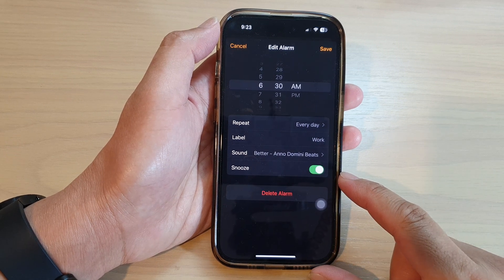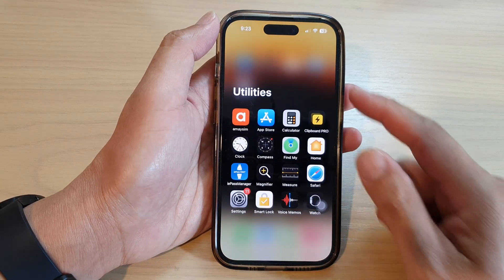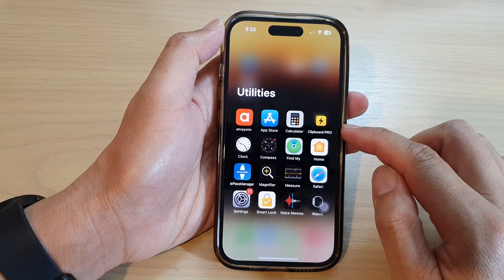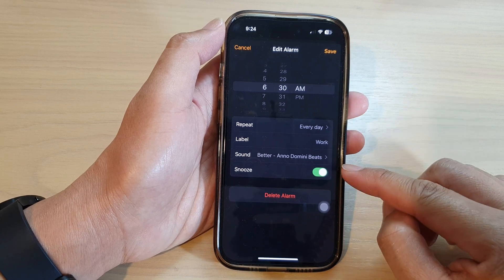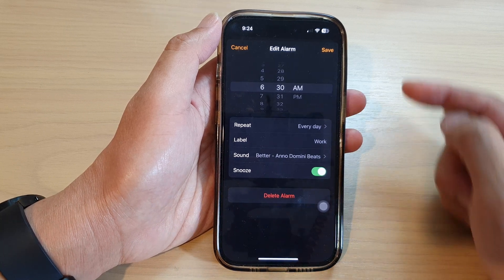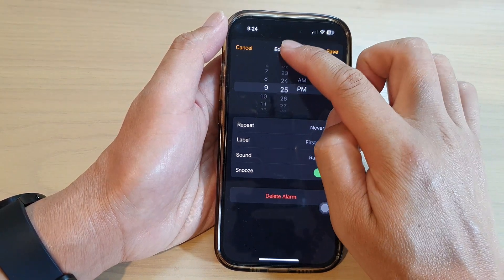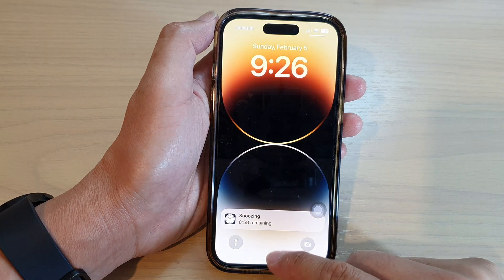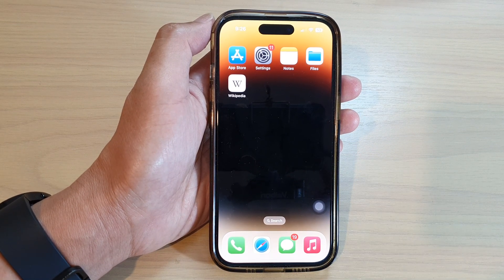iPhone 14/14 Pro Max: How to Enable/Disable An Alarm Snooze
Learn how you can enable or disable an alarm snooze on the iPhone 14/14 Pro/14 Pro Max/Plus.